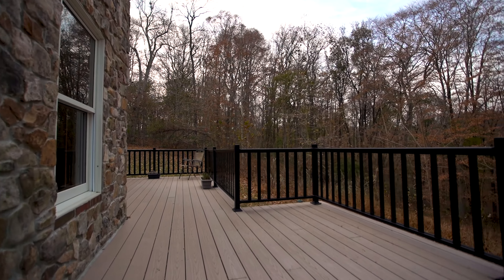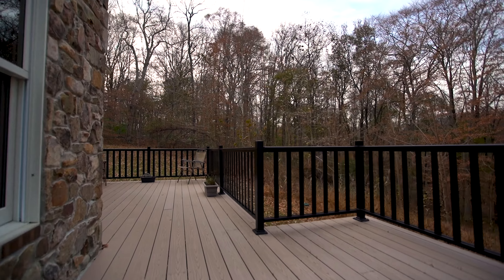West Chester Home - Media by Jeff Bannan